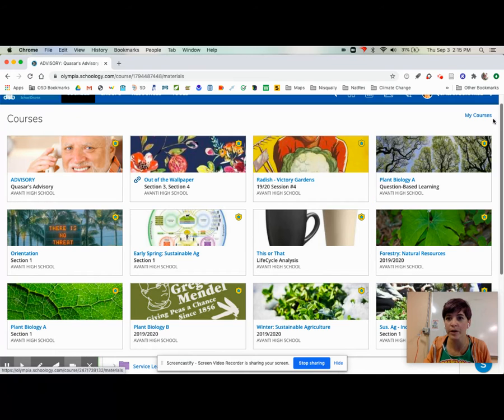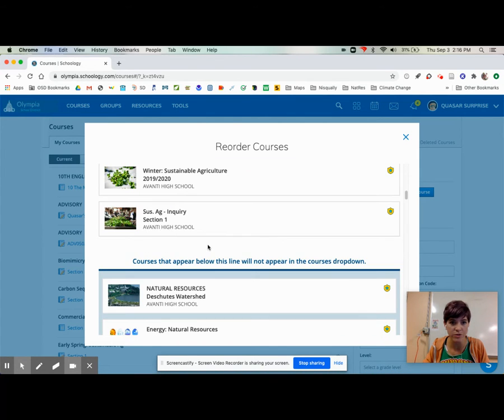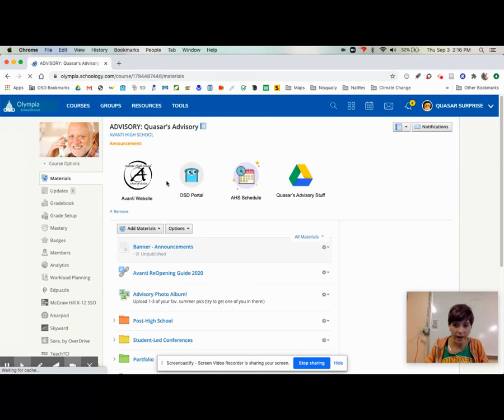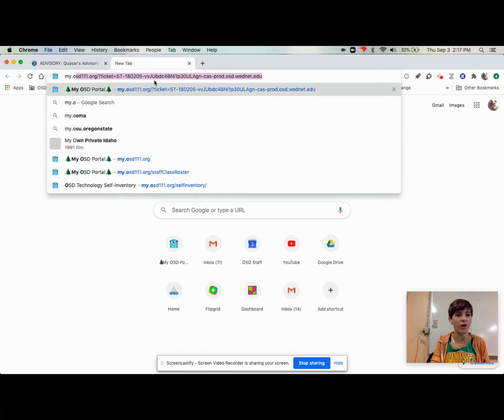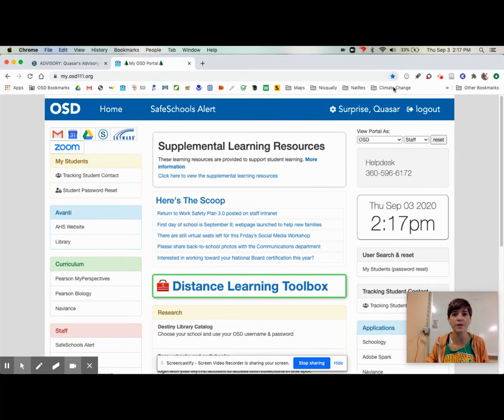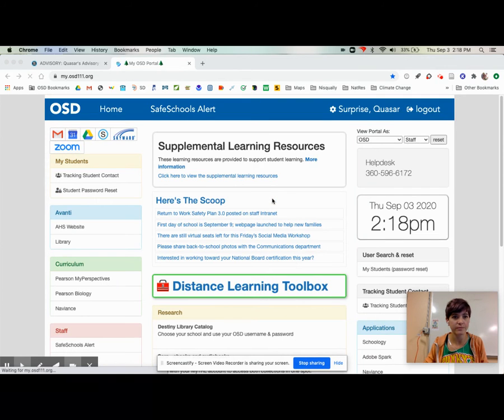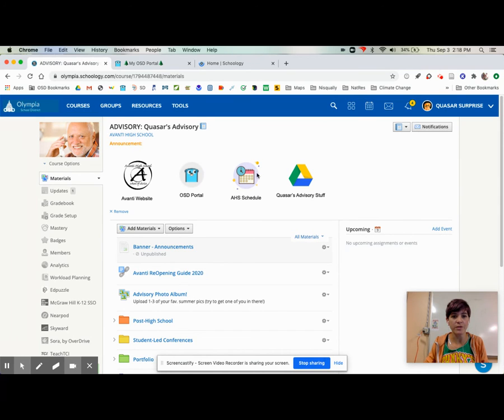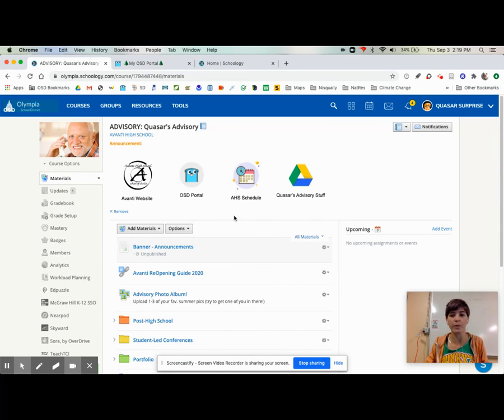Quasar's Advisory Schoology Page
Quasar walks through our Schoology page